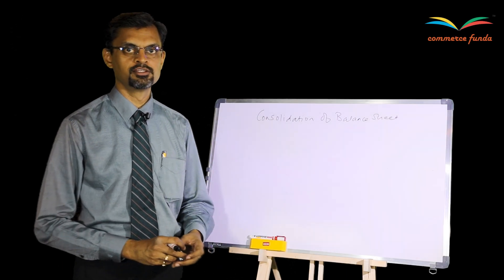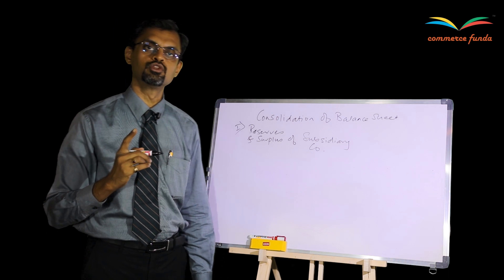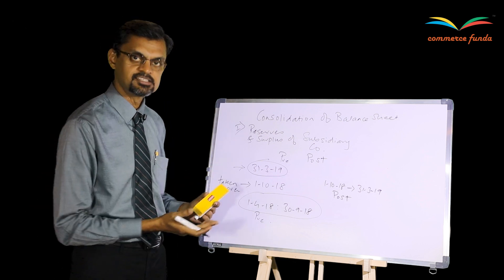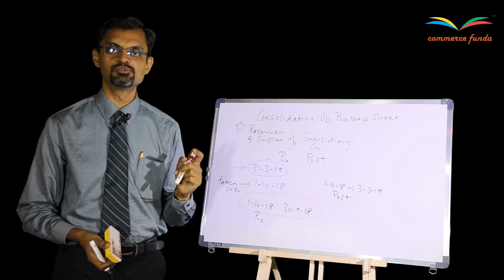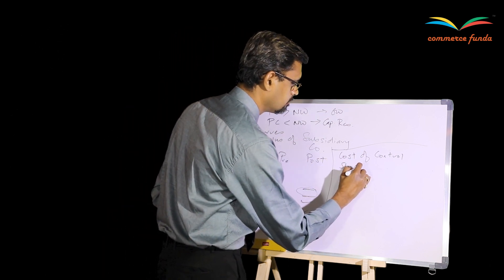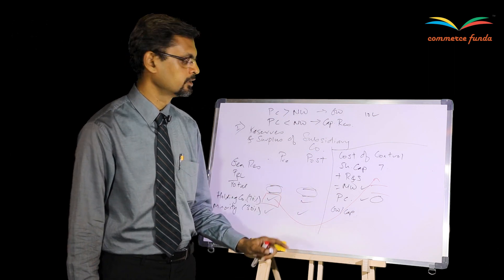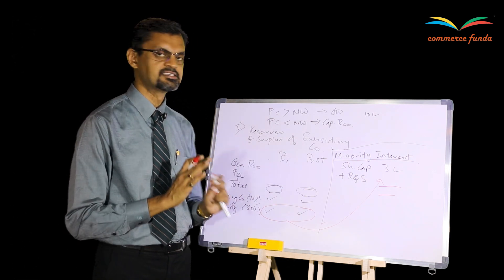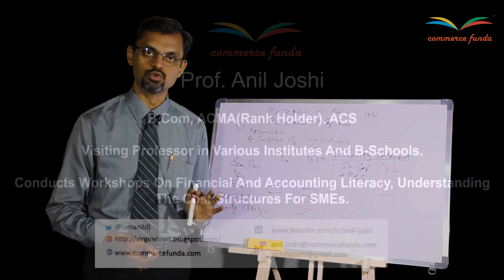Consolidation of Balance Sheet Working Notes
There are 3 simple working notes which one has to prepare before preparing Consolidated Balance Sheet. If these 3 working notes are prepared properly, more than half of the job is done for the Consolidated Balance Sheet. How to prepare these working notes? Explained in a very simple manner.